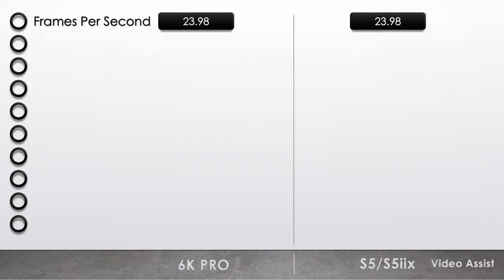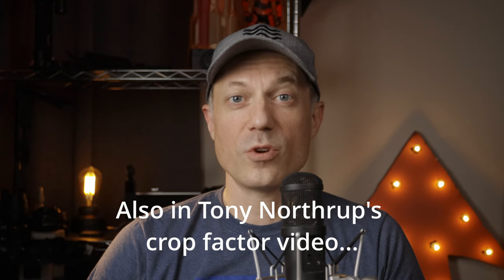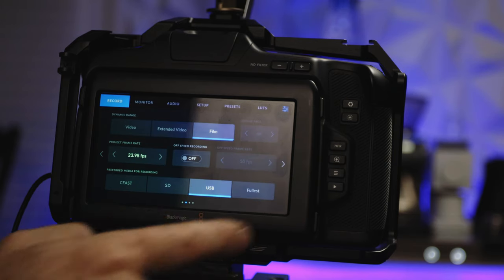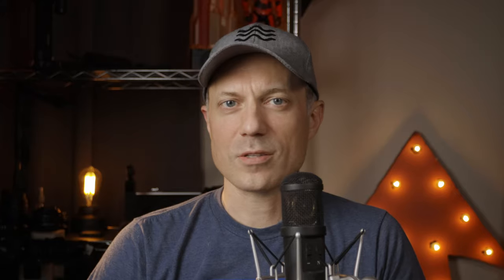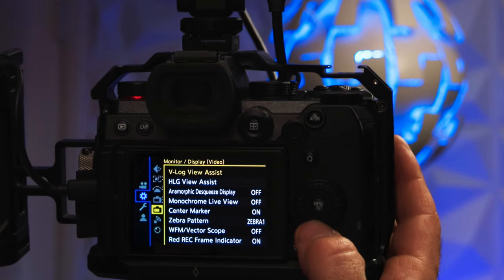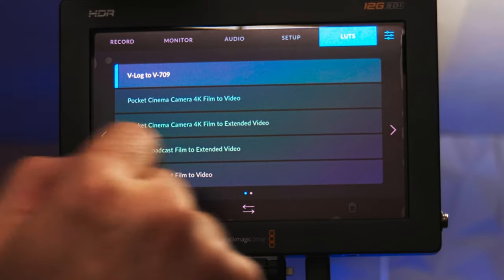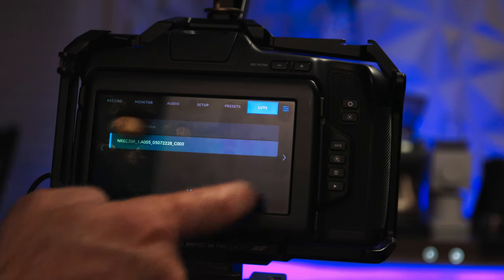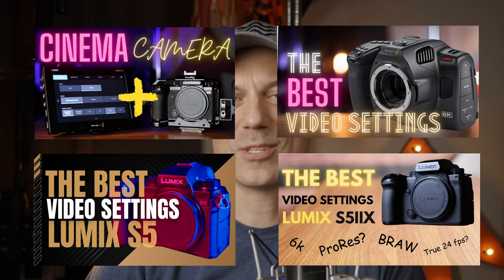How to Match the Blackmagic 6K Pro and Video Assist using the S5, S5iix - PART 1: Camera Settings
Welcome to the first installment of this mini-series designed to help match 6K Pro and Video Assist footage using the S5 and S5iix.

These two cameras together are a powerful combination. Blackmagic helps unlock the 12 bit RAW capabilities of the 6k sensor in the S5/S5iix with the Video Assist as a complimentary setup with the 6K Pro.

I am personally using this combination for my short film Unity as the cameras are complimentary in use, not just better or worse than one another. The S5's built in stabilization and small size allows for easy placement on Jibs, gimbals and much more. While the 6k Pro's natural 12 bit capabilities, built in gyro and ND filters make it easy to get a great shot.

This series will share the details of how to match settings, color grade and use both cameras on a film set.

0:00 - Intro
2:15 - FPS
2:29 - Shutter Speed
2:44 - Match Field of View
3:23 - F-stop
3:58 - White Balance
4:27 - Log
4:45 - BRAW
4:53 - Aspect Ratio
5:28 - Exposure
7:46 - Match LUT
9:12 - Save Settings

→ Video settings for Blackmagic 6K Pro…almost here ;)

FILMING SETUP
CAMERAS - Canon EOS R, Panasonic S5, Blackmagic 6k Pro

MIC: Rode Video Mic Pro+
LENS on Canon EOS R: Canon EF 17-40 L F4
LENS on Panasonic S5: S-S50, 50mm F1.8
LENS on Blackmagic 6K pro: Sigma Art 18-35mm F1.8

KEY LIGHT: amaran 200d, 200W
FILL LIGHT: NL 660, 40W
RING LIGHT: Weeylite WE-10 - love this RGB light for the $
SHOULDER LIGHT: Came TV-Pro 300W